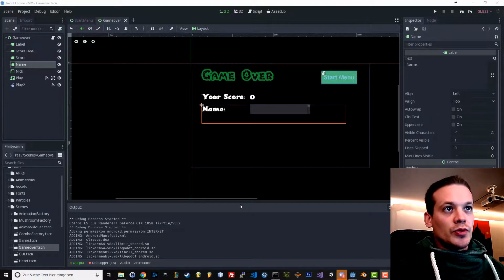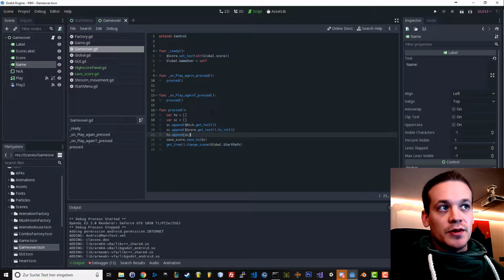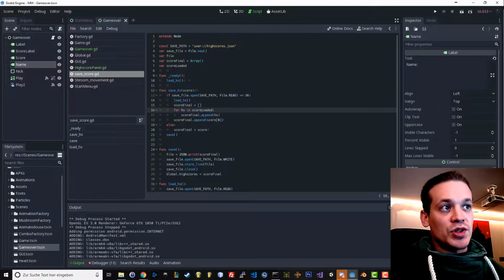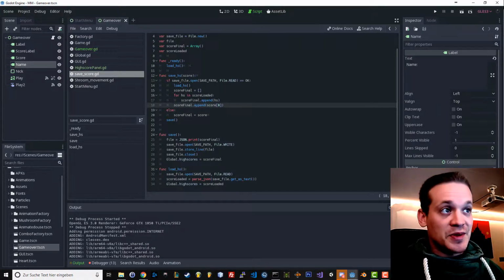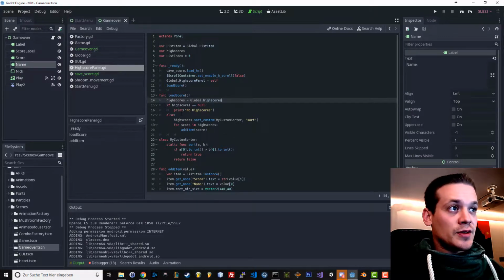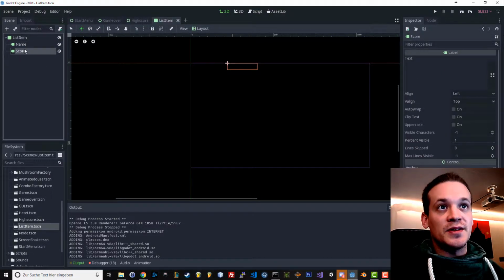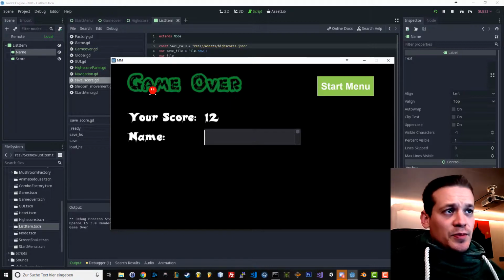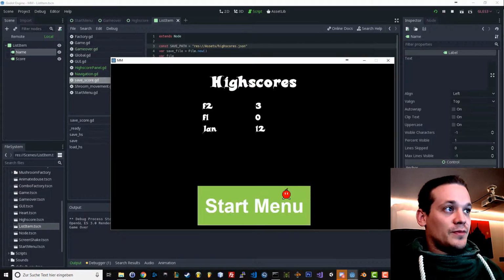5VLOG | Game Development | SiLenT_Tz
5VLOG | Game Development | SiLenT_Tz

This is my X VLOG on my Game-Development Journey.

Coming soon